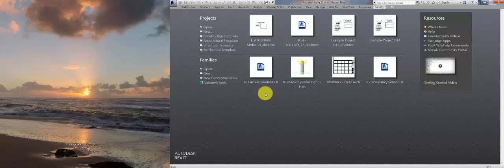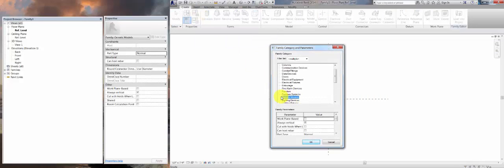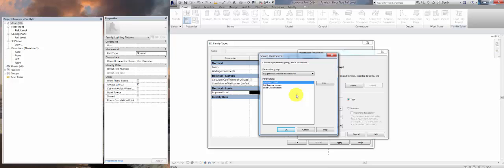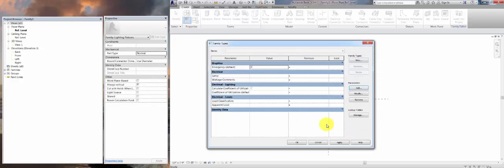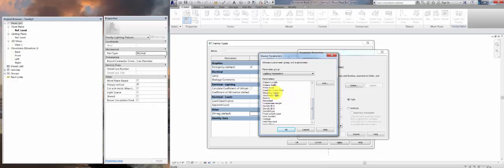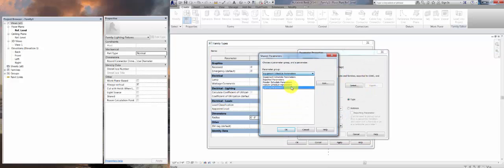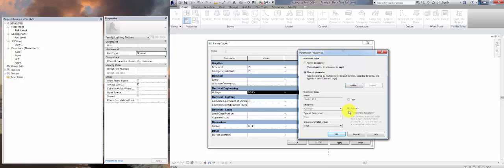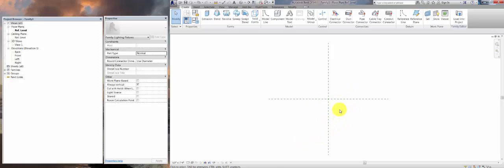Family Editor: Build a Light fixture Part 1: shared paramters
In this series we are building a light fixture family from scratch. This is the first step - loading the shared parameters.